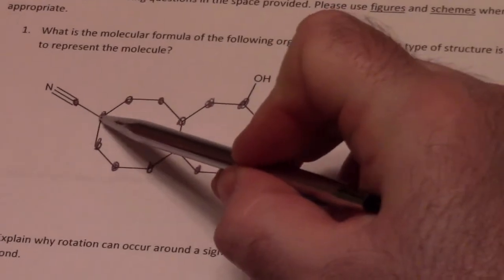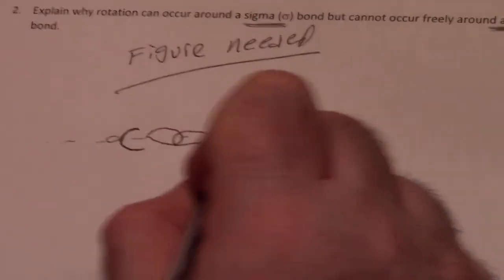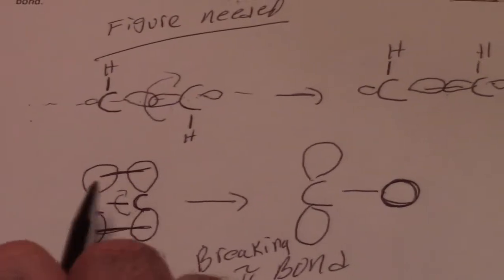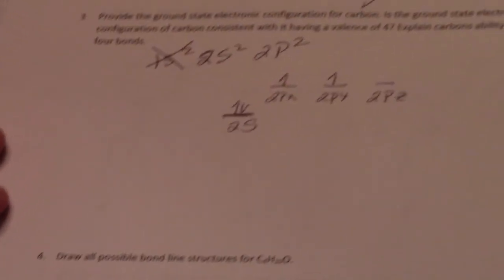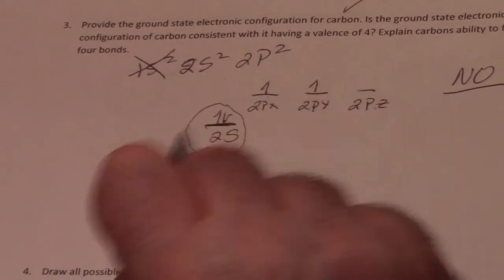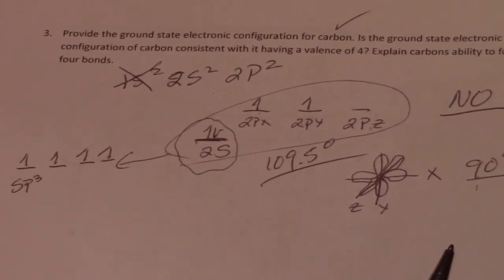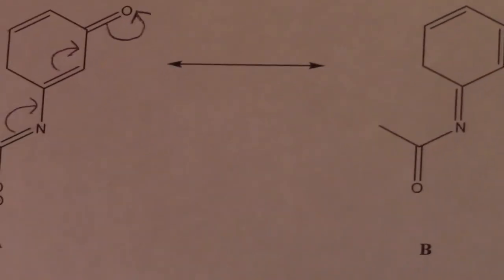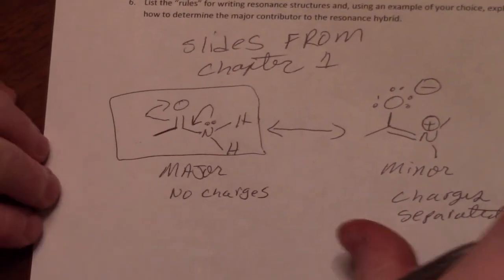Inverted Lecture 1 Solutions 2017